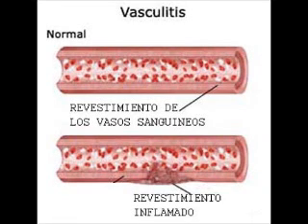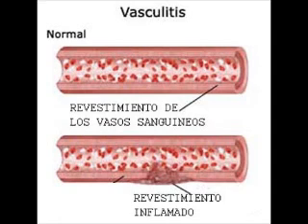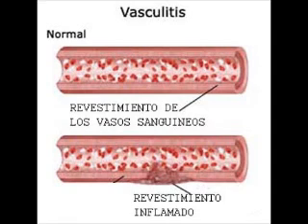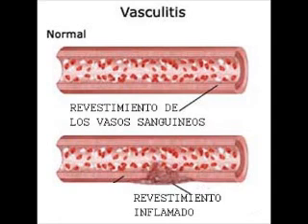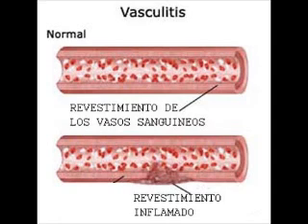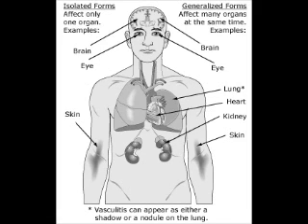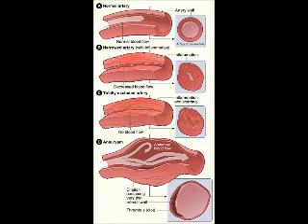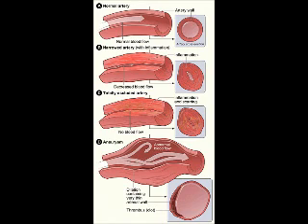Pathology Vasculitis - Lecture 1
Vasculitis- Pathology Introductory lecture